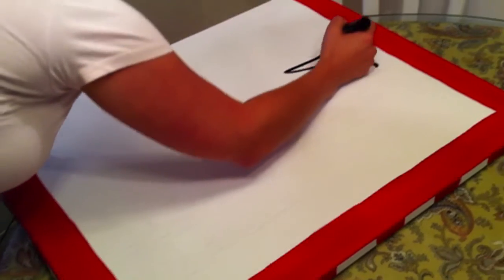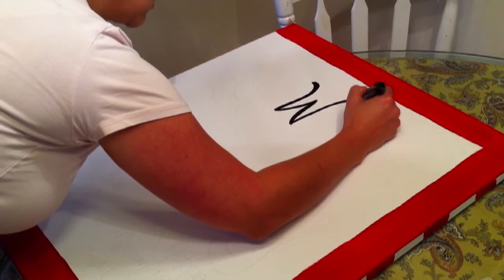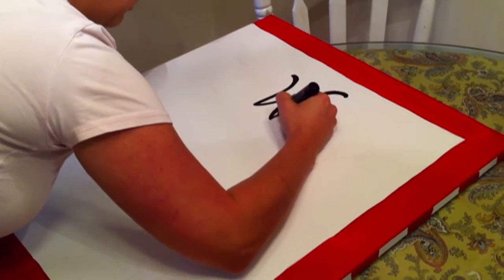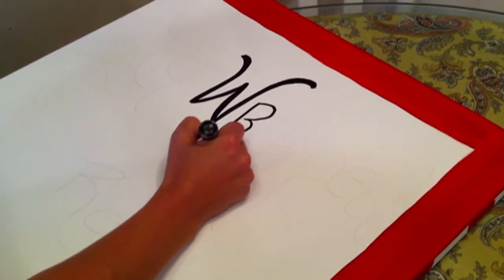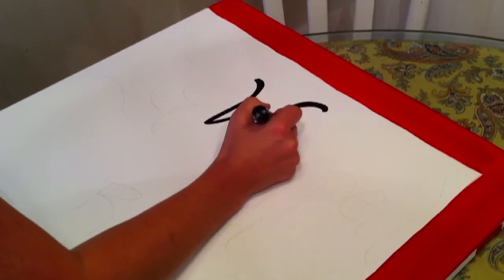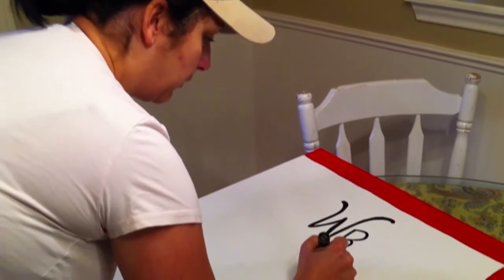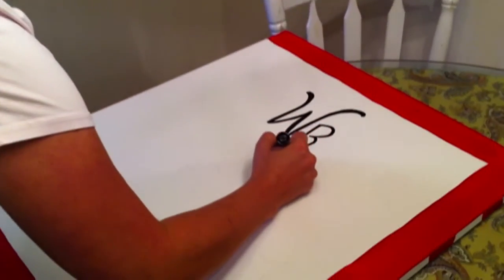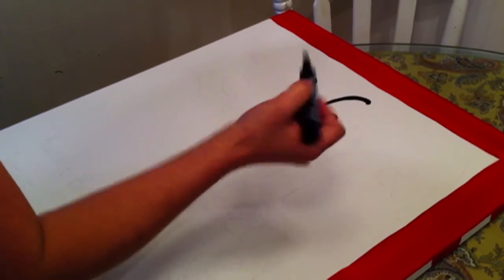Chi Omega Sign